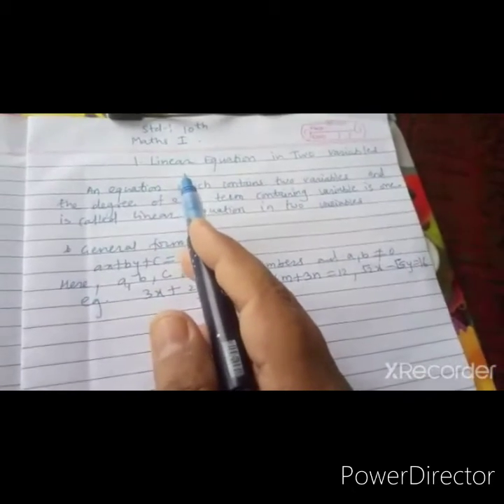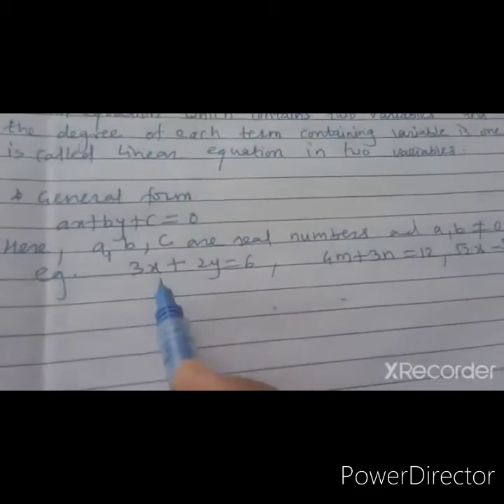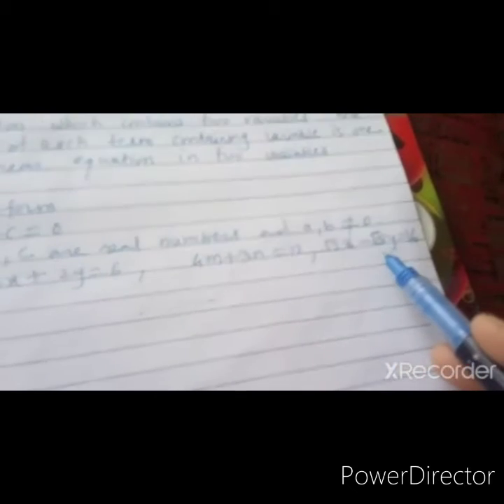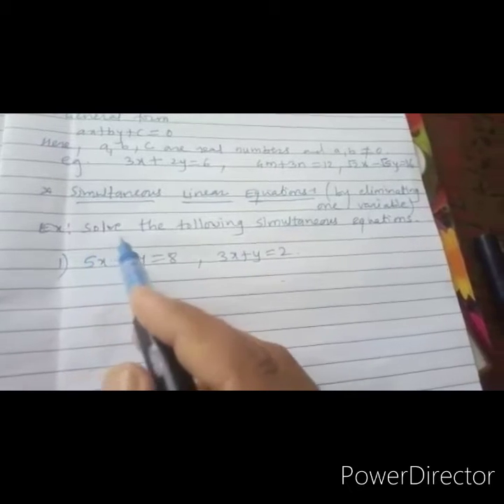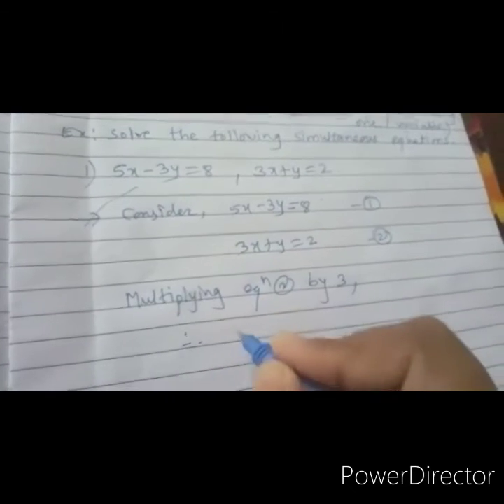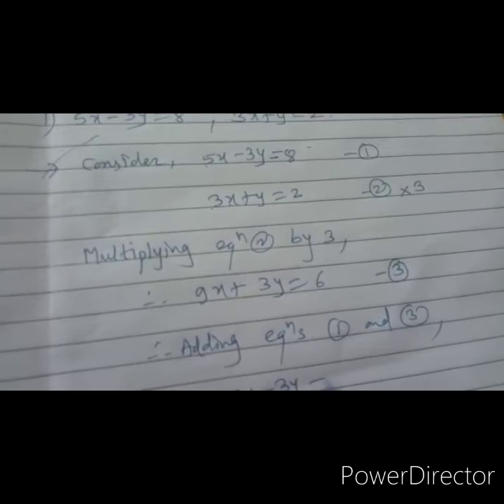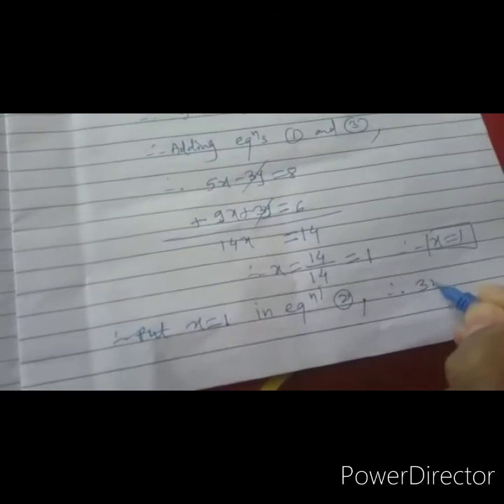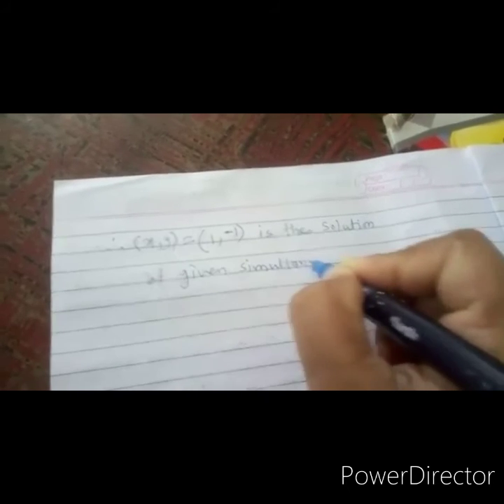Std- X- Maths I by Anupama miss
1. Linear equations in two variables